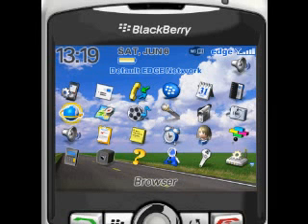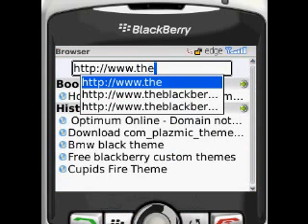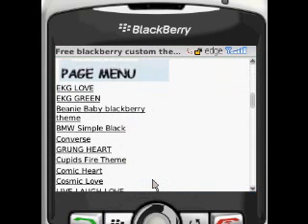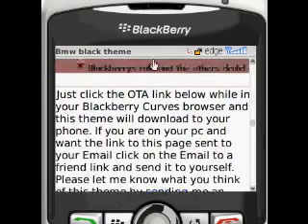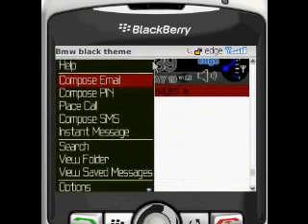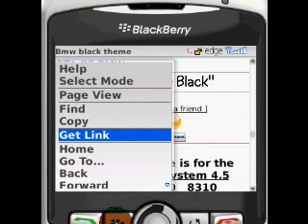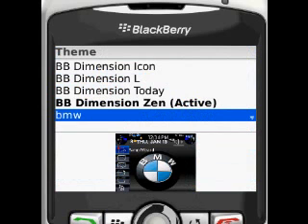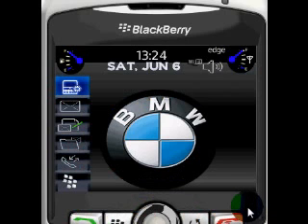How to download a free theme to your Blackberry phone using OTA (over the air transfer).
How to download a free theme to your Blackberry phone using OTA (over the air transfer). This lesson shows you how to download themes from a website to your blackberry phone. We use a Blackberry Curve simulator to show how to do this but is the same process on all the Blackberrys. We Use a free BMW theme from our in this lesson. The themes at theblackberrygirl.com are made by Robbin AKA The Blackberry Girl.    Look for more lessons soon!
Thanks, Steve
TheBlackberryGirl.com